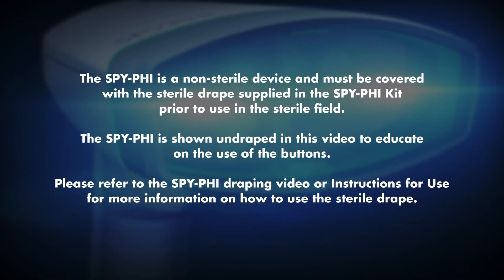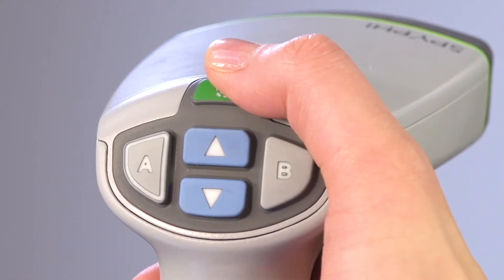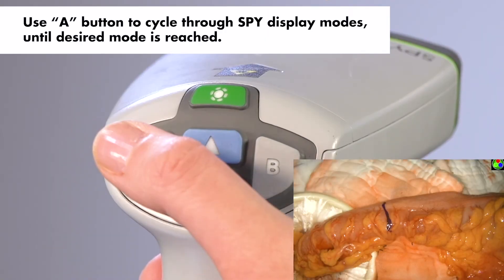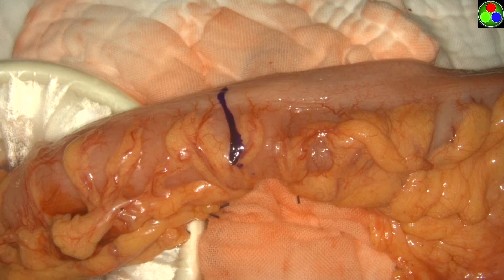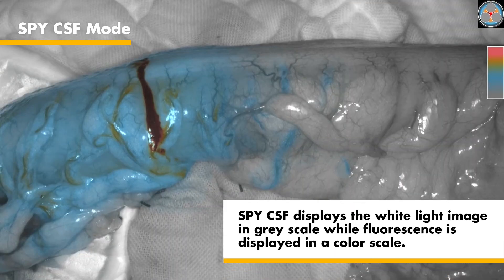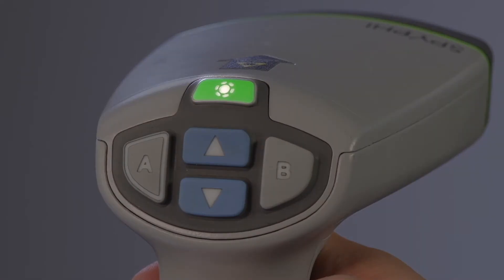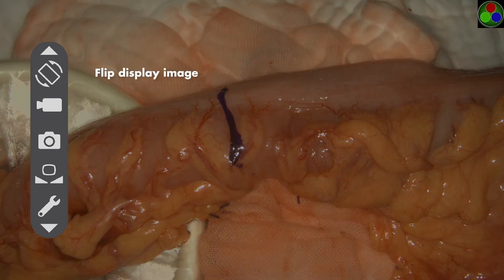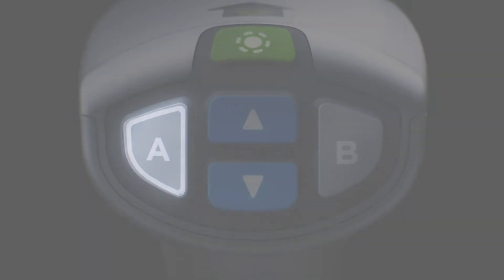SPY-PHI Device Operation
Focusing on how to operate the SPY-PHI device.